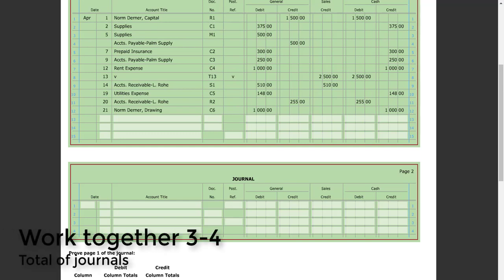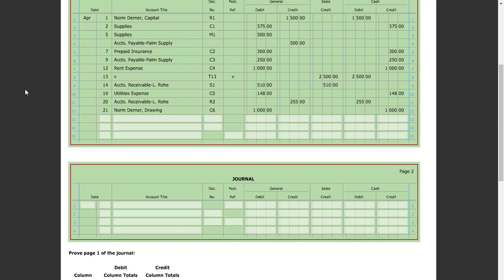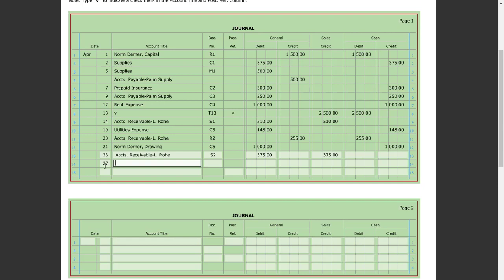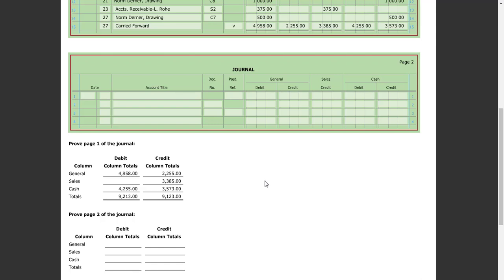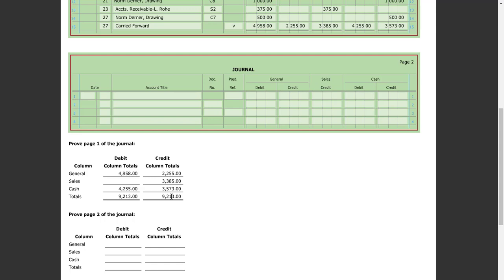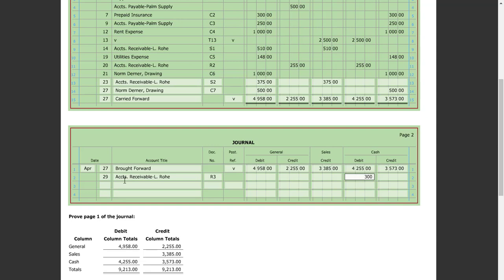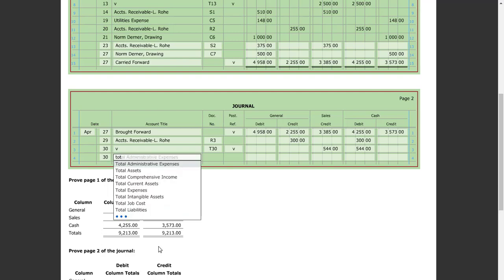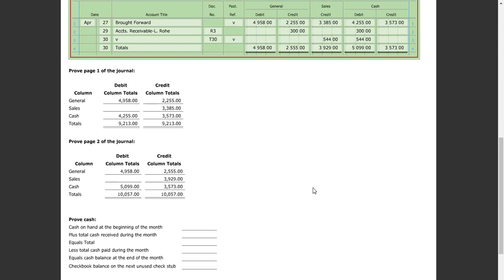Work together 3-4 Part 1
Totaling a journal page and carring the column totals to the next page.